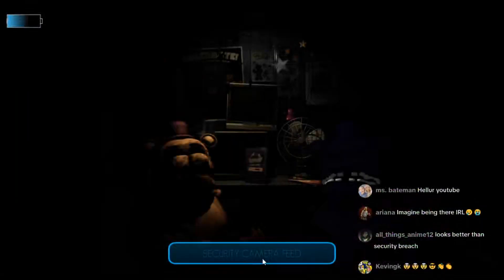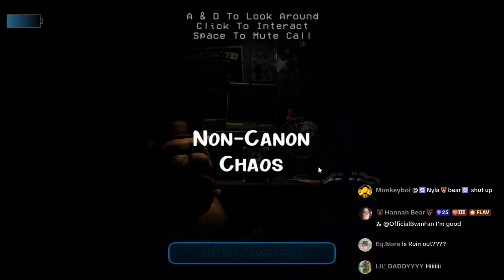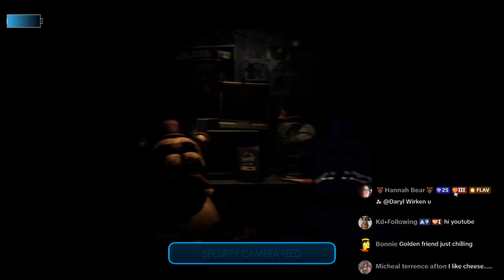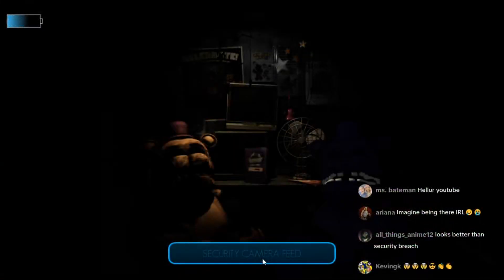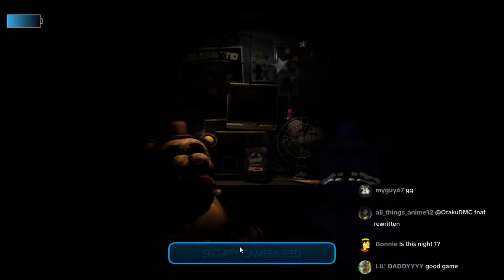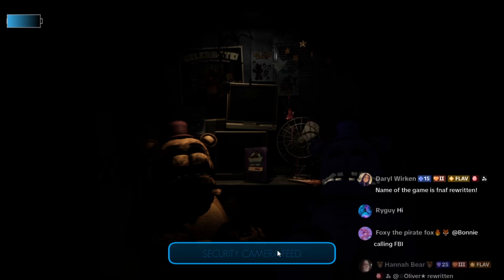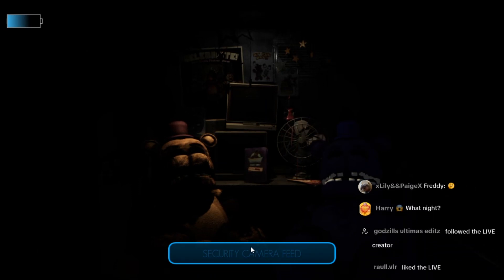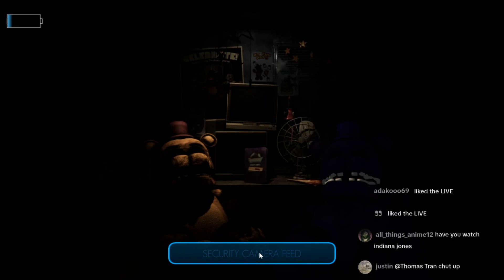SHADOW AND GOLDEN FREDDY?! (FNAF Rewritten) pt 4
3 VERSIONS OF FREDDYS?

Developer Youtube: @Dot-e